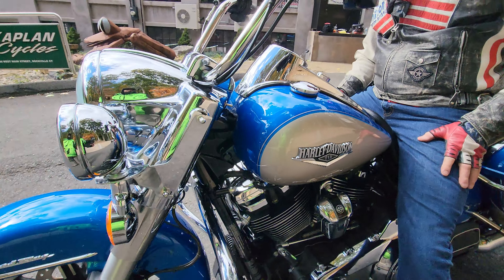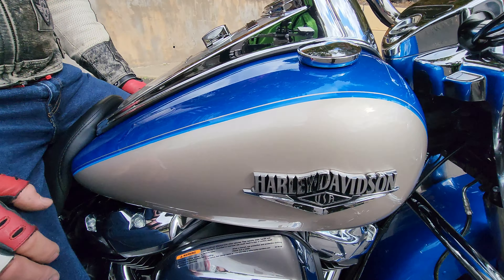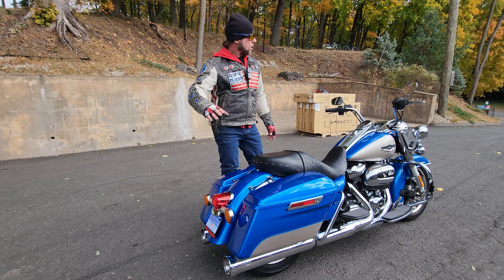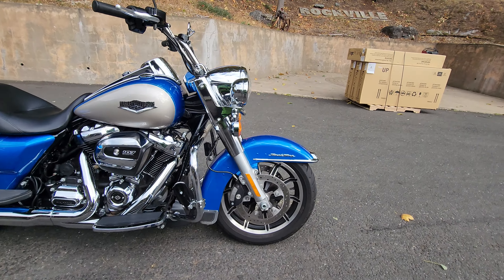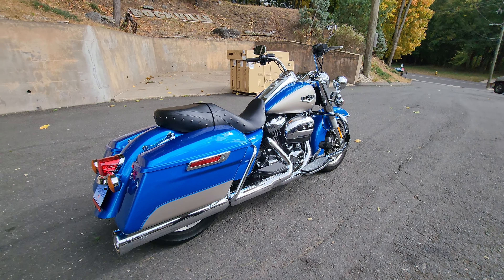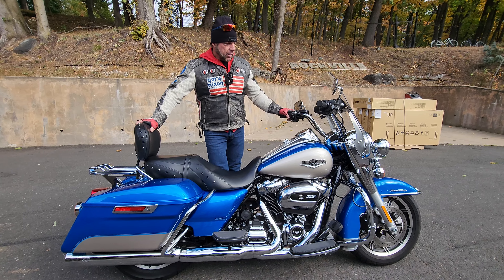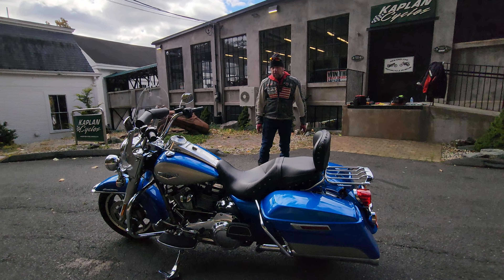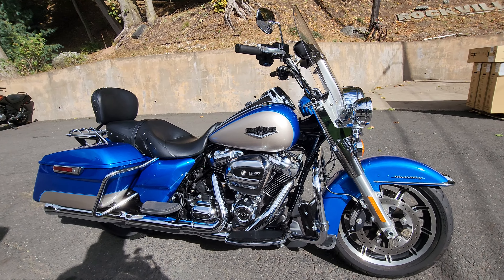2018 Harley Davidson Road King ELECTRIC BLUE & FORTUNE SILVER M8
Facebook.com/KaplanCycles & Facebook.com/NewEnglandMotorcycleMuseum

MAIL:
Kaplan Cycles LLC
200 West Main St. STE 4